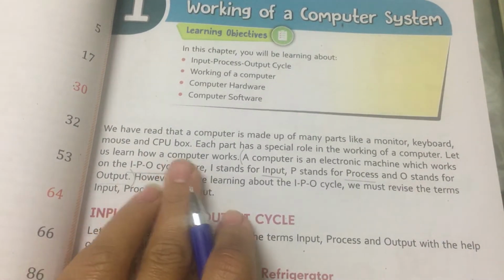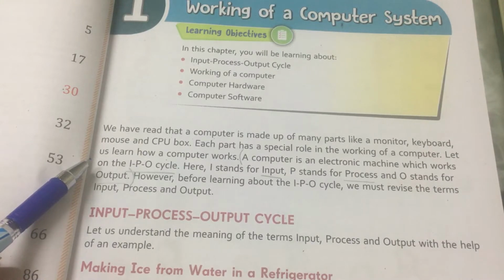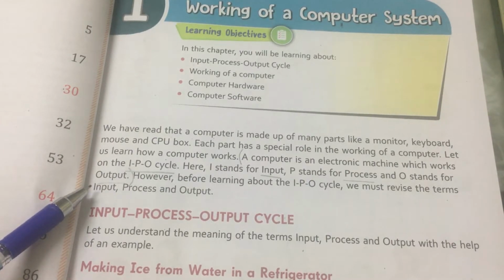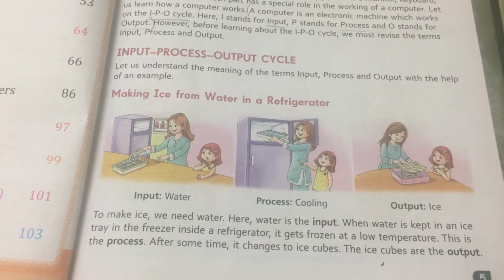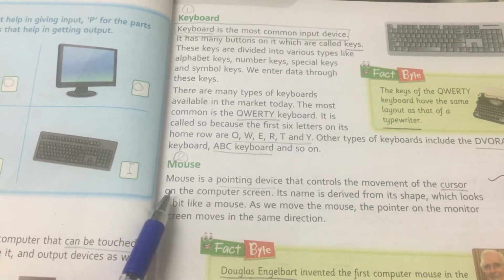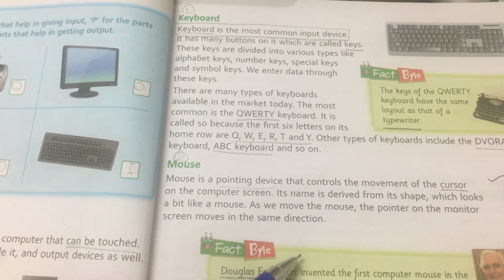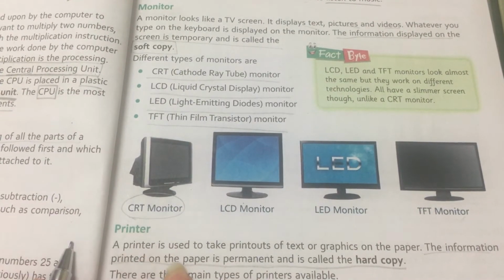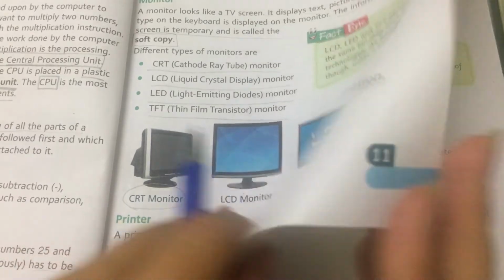Working of a computer system| ICT class 3 chapter 1| Log on to computer | India